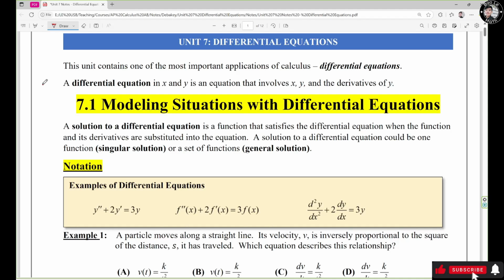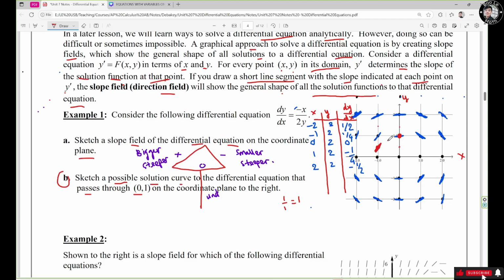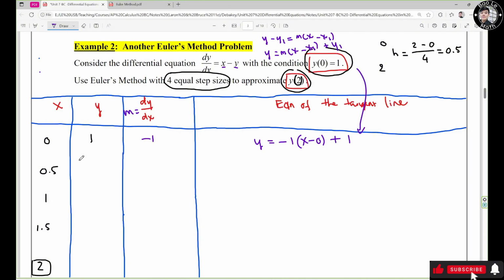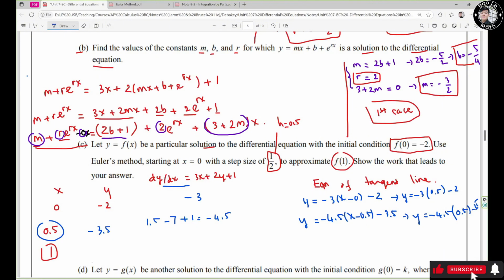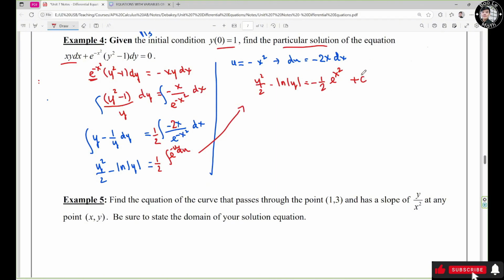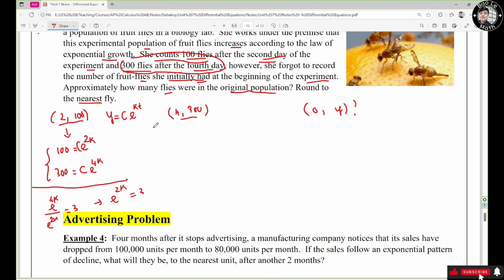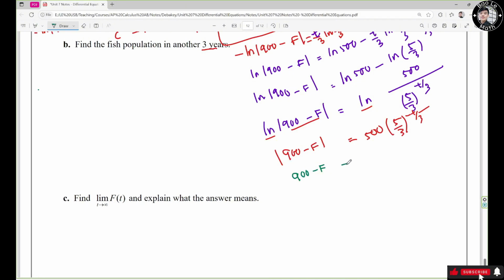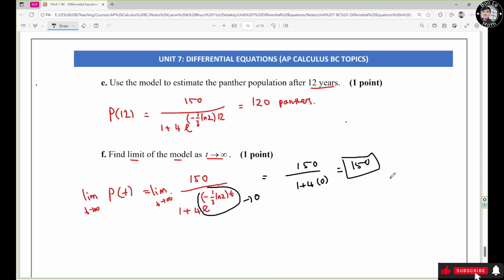Unit 7 | A Complete Guide to Differential Equations | AP Calculus AB/BC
Welcome to our deep dive into Unit 7: Differential Equations of AP Calculus AB/BC!

In this video, we explore one of the most powerful applications of calculus—differential equations. You’ll learn how to model dynamic systems, analyze slope fields, use numerical methods like Euler’s Method, and apply these techniques to real-world situations including population growth and cooling rates. Whether you're preparing for the AP Exam or brushing up on essential concepts, this video will help you master the core ideas of Unit 7 with clear explanations and visual support.

🧠 Topics Covered:

Modeling situations with differential equations

Verifying solutions algebraically

Sketching and interpreting slope fields

Finding general and particular solutions

Exponential and logistic models

Euler’s Method for approximating solutions

College Calculus I/II